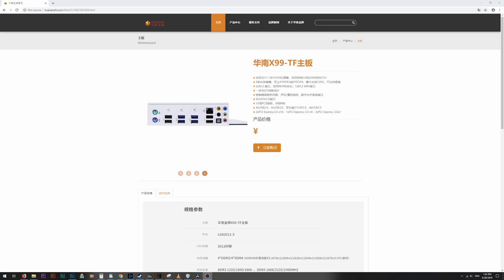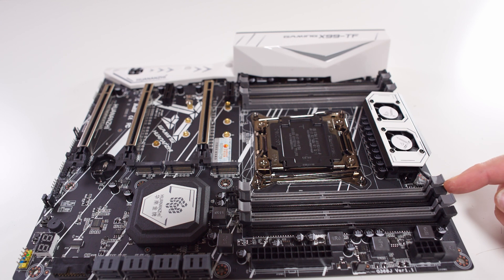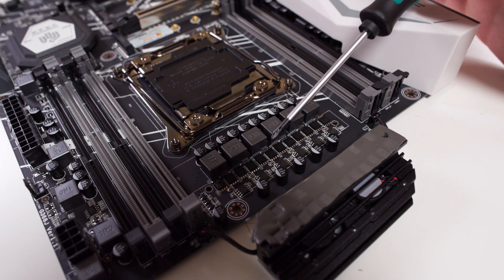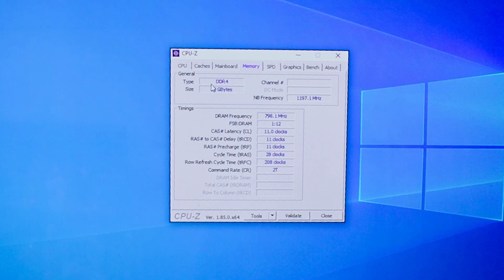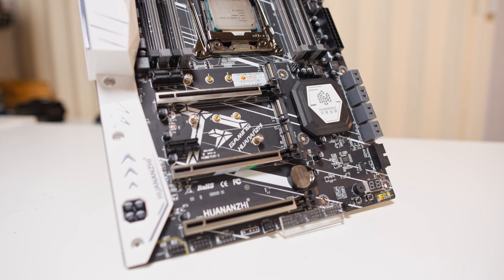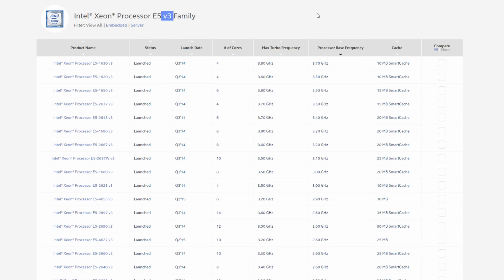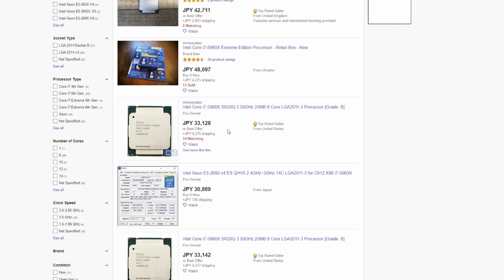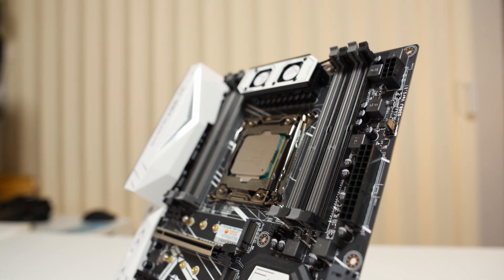Huanan x99 TF Motherboard Review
My review of a inexpensive x99 motherboard and some CPU recommendations to go along with it.

Hope you enjoy the video I tried to cover as much as I could let me know if I missed anything. Or let me know what sort of video you would like to see in the future.